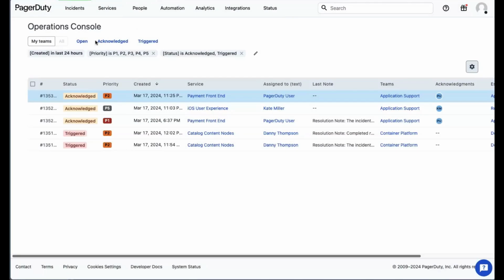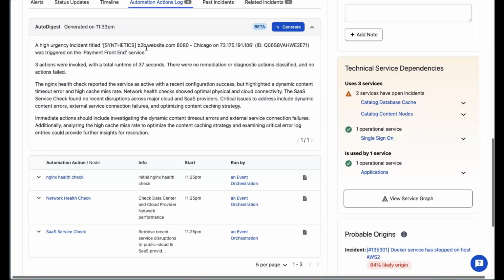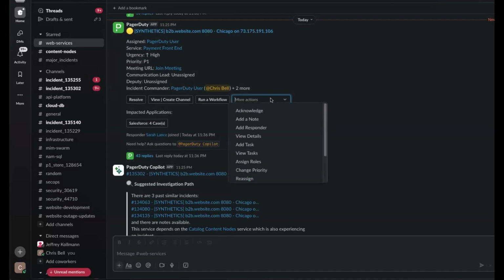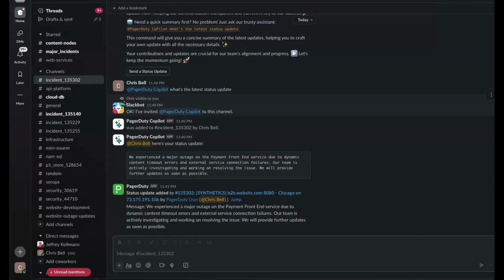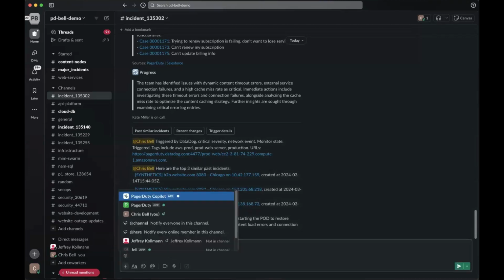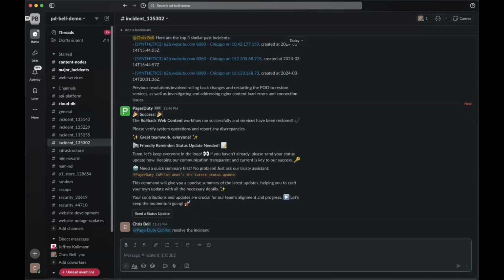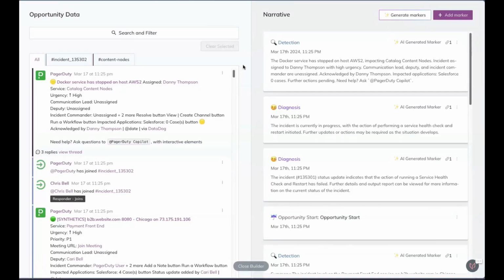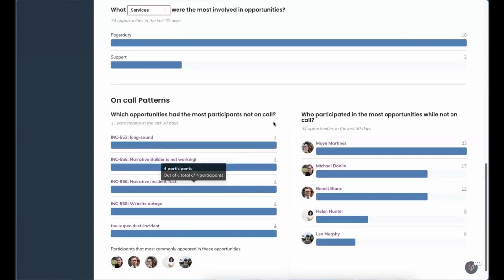PagerDuty Operations Cloud Demo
PagerDuty empowers teams of all kinds to do the critical work that moves business forward through the PagerDuty Operations Cloud.